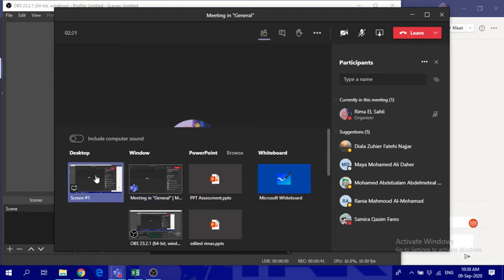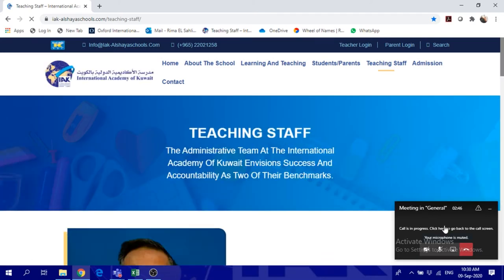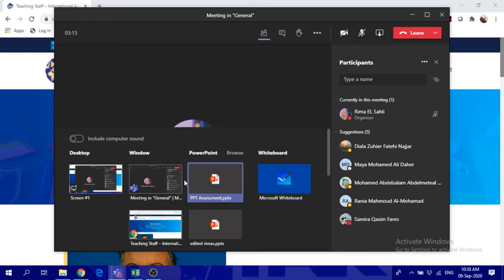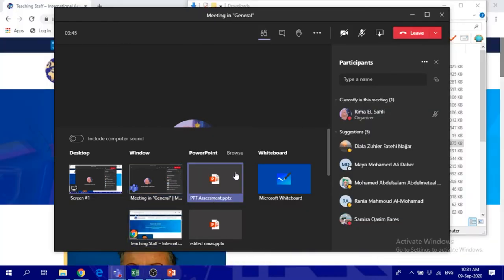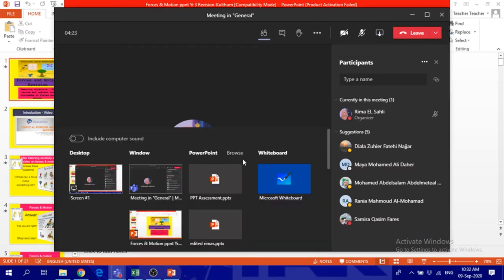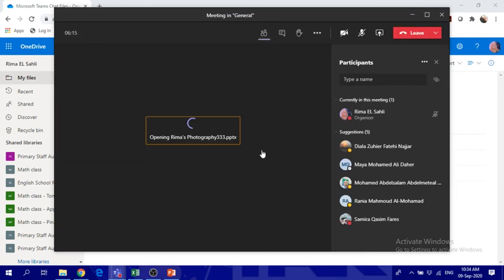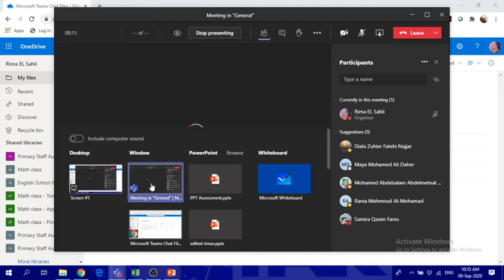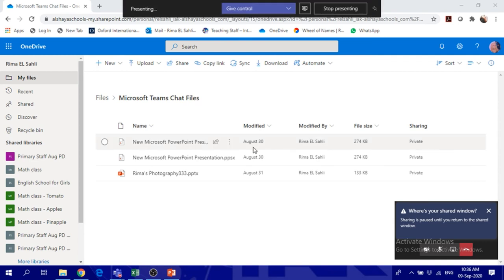Microsoft teams Sharing contents and PowerPoint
How to use sharing content in MS Teams.
How can students view and move through slides in PowerPoint sharing.
How can the teacher activate audio for members to hear during presenting videos or interactive PowerPoint.